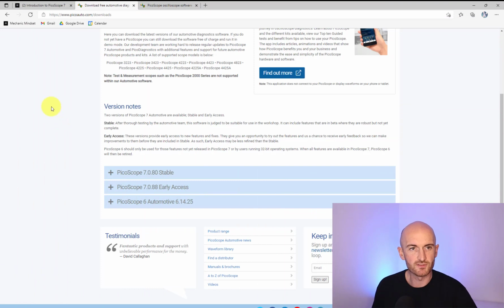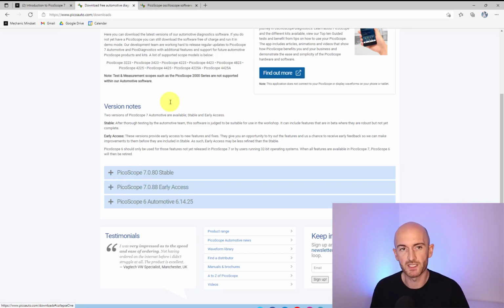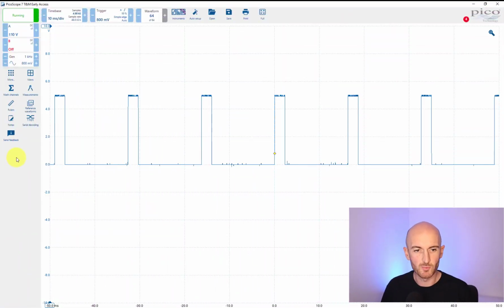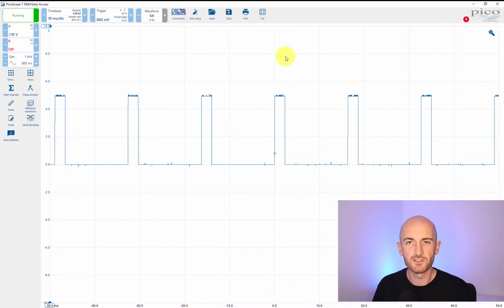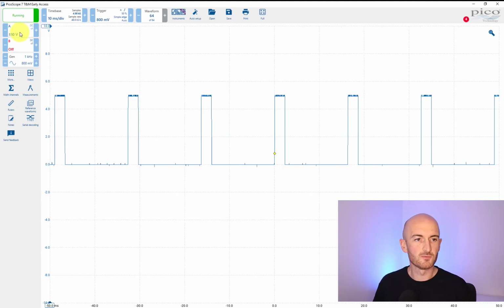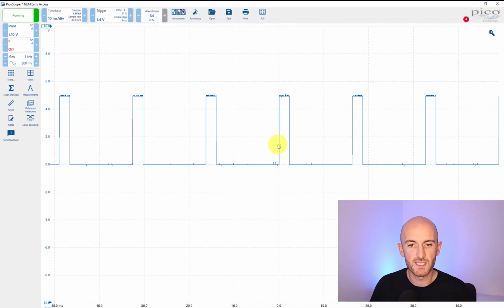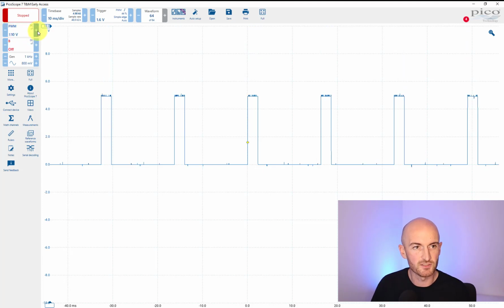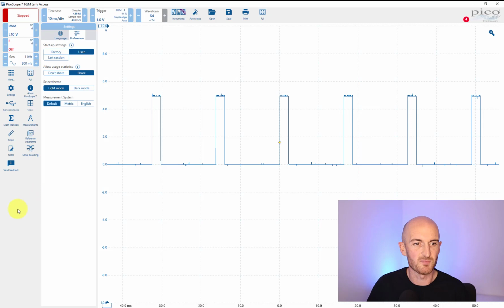PicoScope 7: What Do You Think?!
Intro to PicoScope 7 Course Included in Diagnostic Coach!

PicoScope 7 has been available for sometime now, and it's also available for the PicoScope 2204A. Most people haven't made the switch yet, but PicoScope 6 will not be support in 2022. It's time to get used to the new software, I actually quite like it, what do you think?! Our PicoScope 7 training will help you get up to speed quickly! Check it out.

USA Product Links:
PicoScope 2000 Series
Hantek Automotive Leads x2
20:1 Attenuator
Back Probes
Alligator Clips
Ancel FX9000

UK Product Links:
PicoScope 2000 Series
20:1 Attenuator
Back Probes
Alligator Clips
Thinktool Mini OBD

FREE expedited delivery: Mention 'Mechanic Mindset' in the notes when checking out.